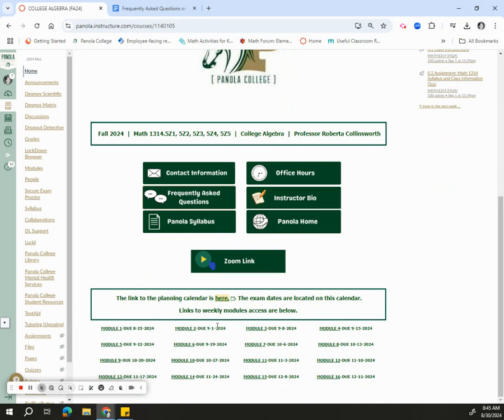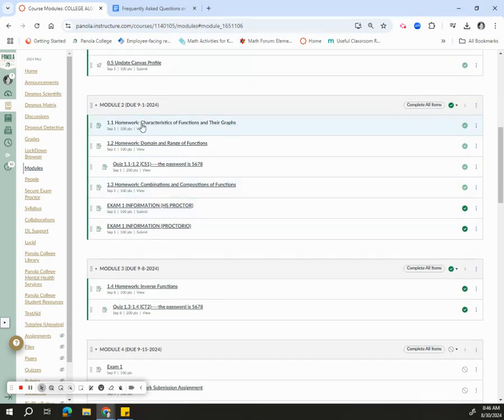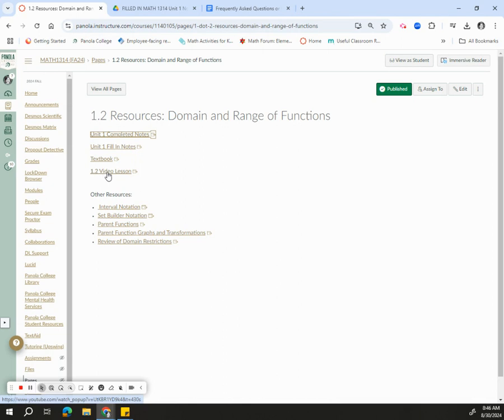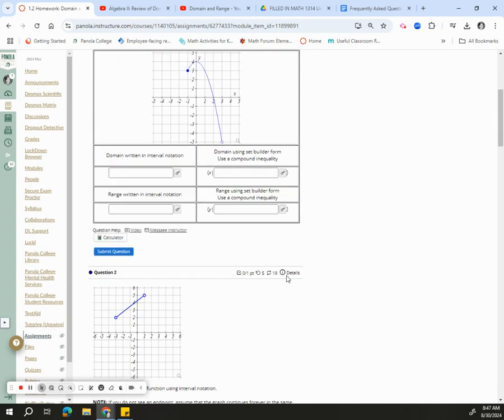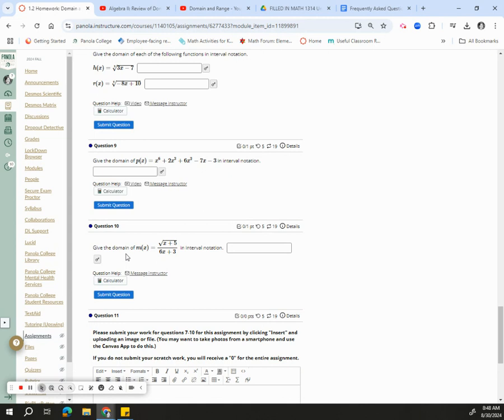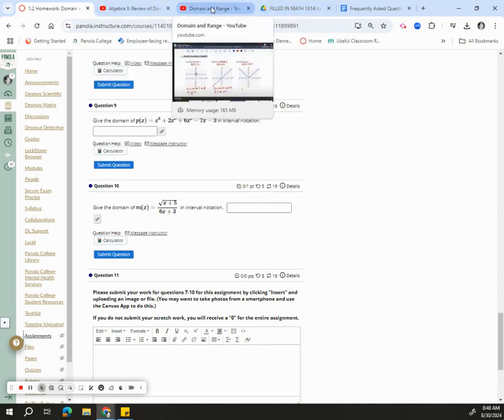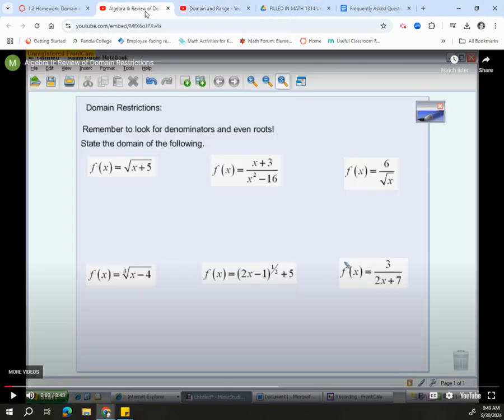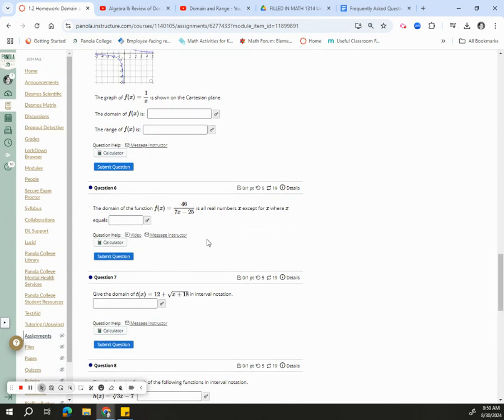How to catch up if absent and how to answer your own homework questions